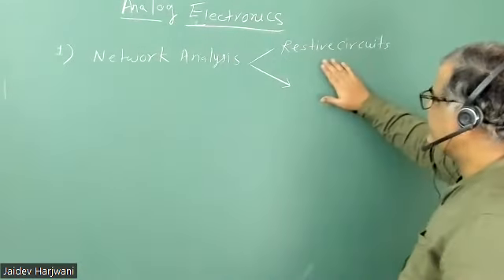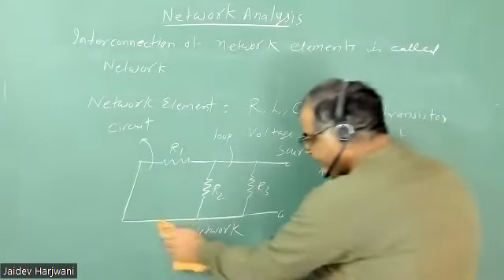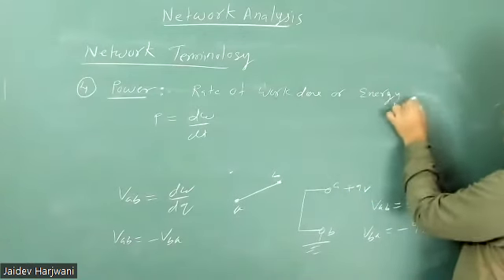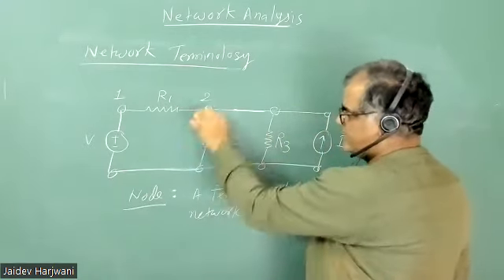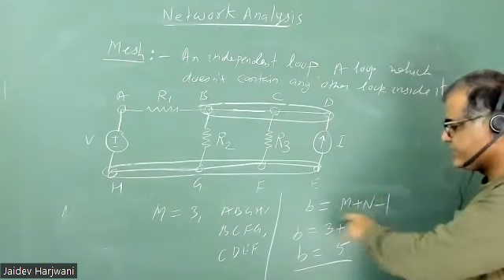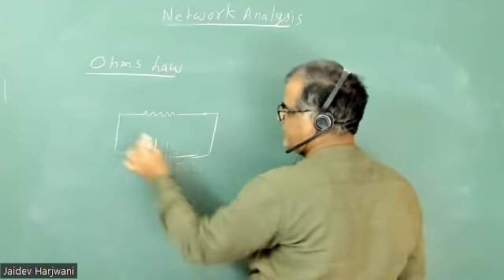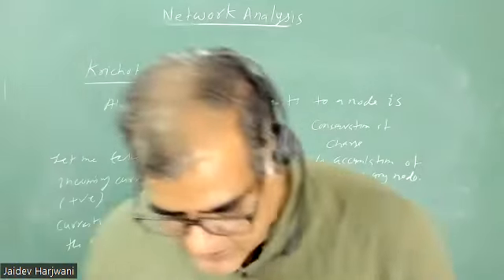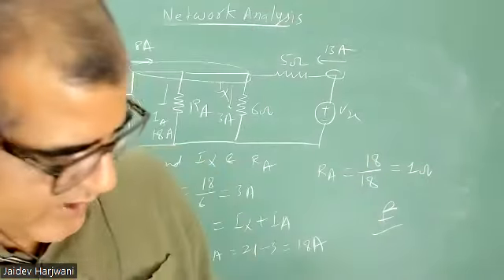Lecture 1 | Network Analysis | Electronics